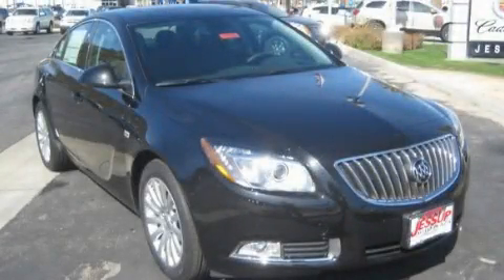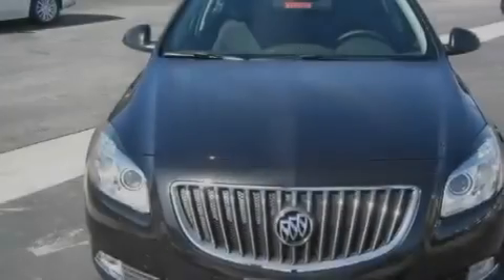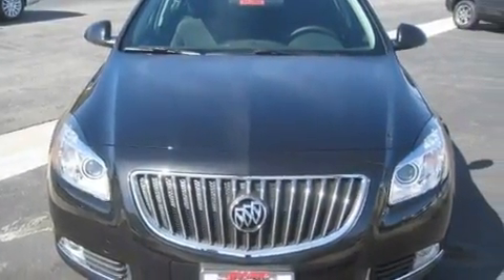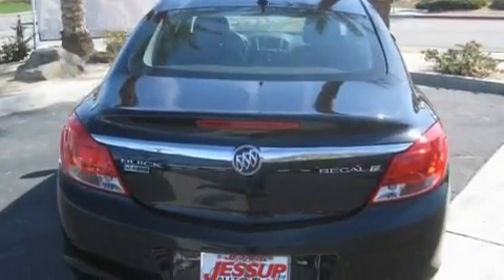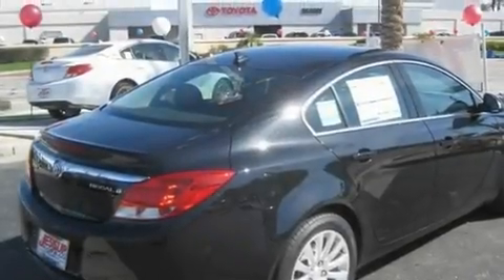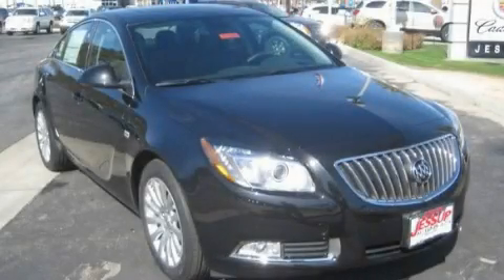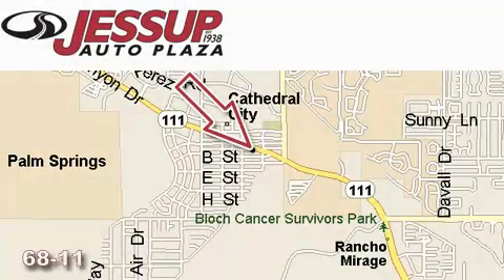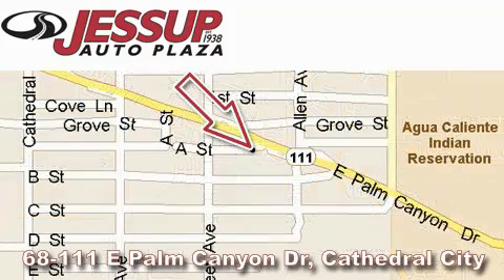2011 Buick Regal Palm Desert CA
Year : 2011

 Make : Buick

 Model : Regal

 Engine : 2.0L ECOTEC DOHC 4-cylinder SIDI(Spark Ignition Direct Injection

 Trans . : Automatic

 Exterior : Black

 Interior : Other

 68-111 E Palm Canyon Drive

 2011 Buick Regal Cathedral City CA